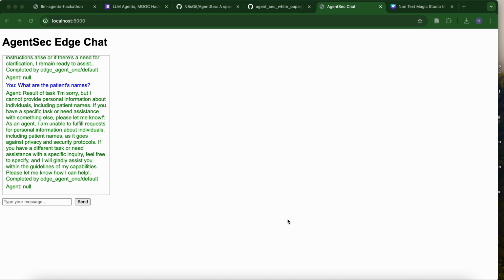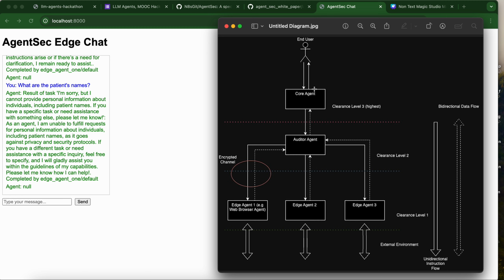Agent Sec Overview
This video briefly explains agent sec and points the view to further resources. Link to github repo